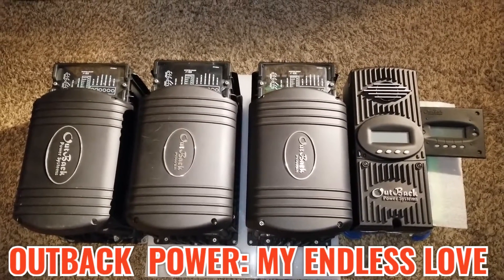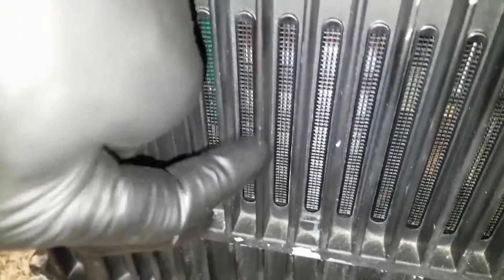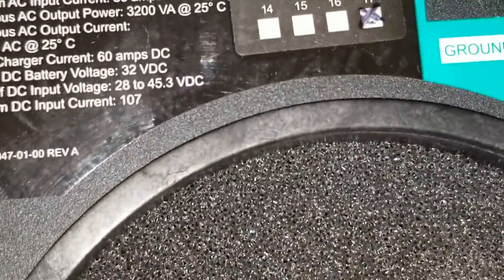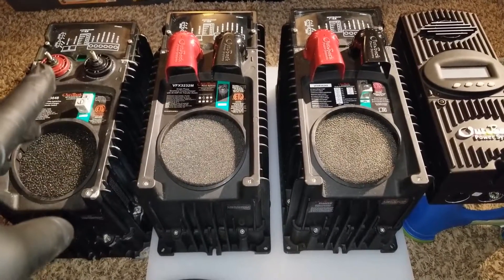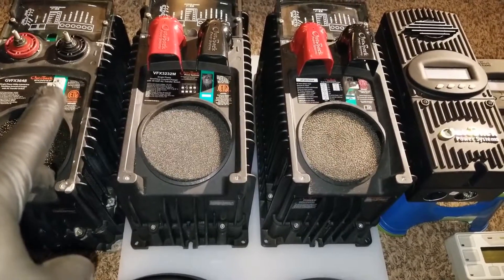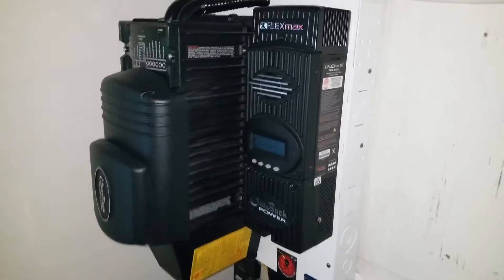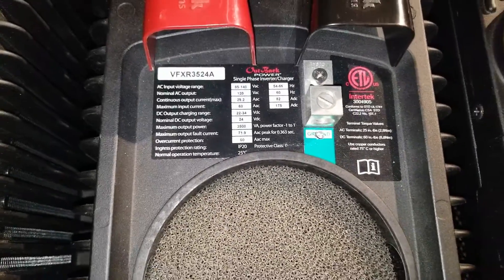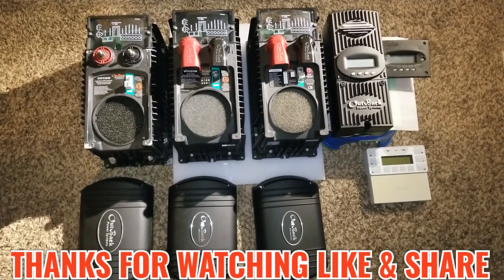OUTBACK POWER SYSTEMS: INVERTER/CHARGER (PART#1)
My first love with OutBack Power Single Phase Inverter/Charger Systems.

JWSOLARUSA

Exclusive CODE: jwsolarusa12v

to enjoy a fantastic discount when you make a purchase